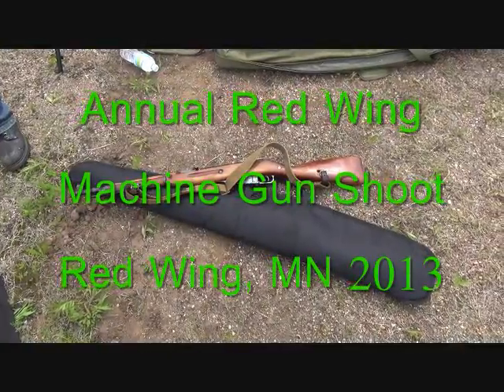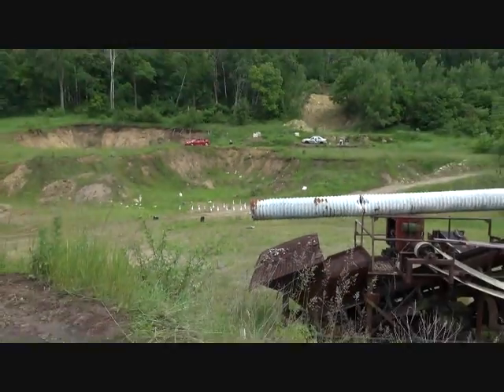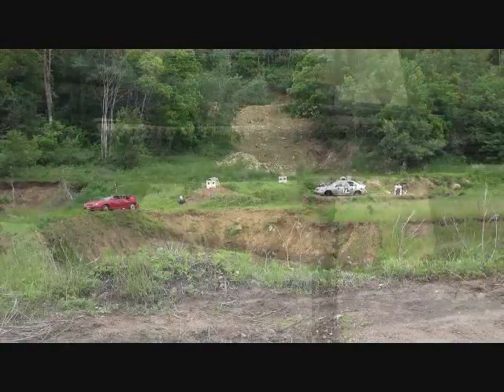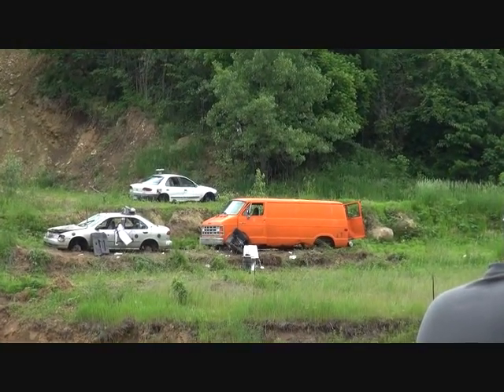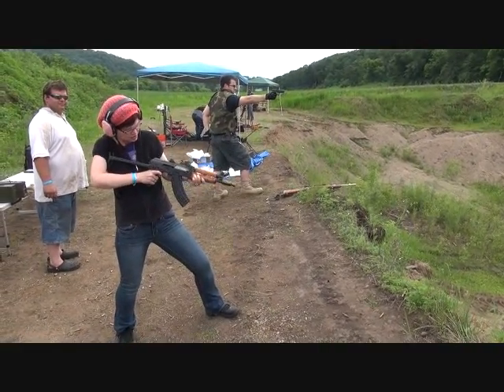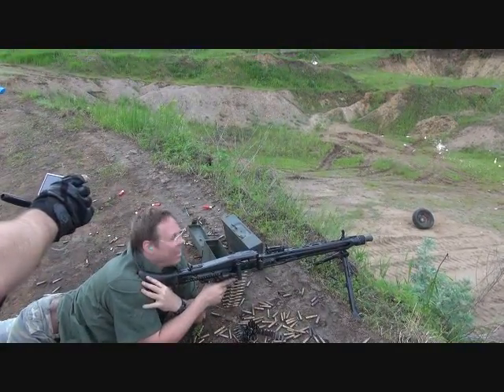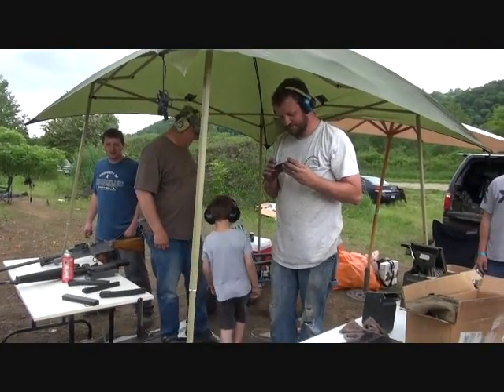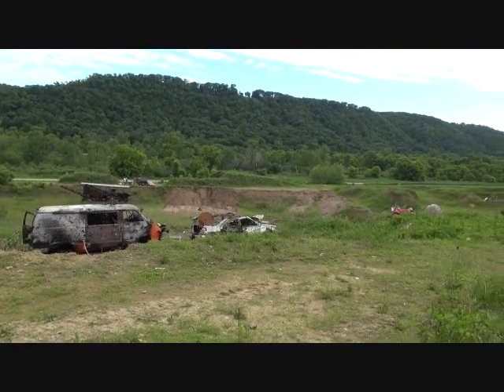Red Wing Machinegun Shoot 2013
Red Wing Machinegun Shoot 2013 (lower res, but all the shooting goodness!).  Although the video states it's the 6th Annual shoot, it's actually the 7th year myself and a bunch of friends have set one Saturday aside in June to gather together for some simple blasting fun.  This is not a public shoot (invite only), and everyone brings a case of Budweiser Lite to pay the range owner, Doug, and $25 to pay for the car targets.  Shooters have brought everything over the years from flintlock to machine gun to bowling ball mortar to cannon.  Whatever it is, we all like seeing it and having the opportunity to share our collections no matter how varied.